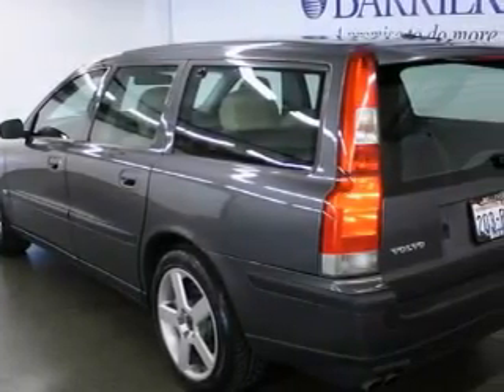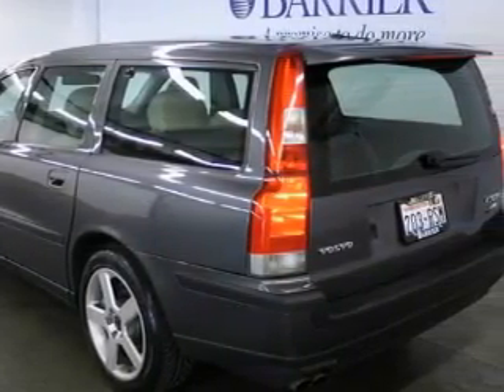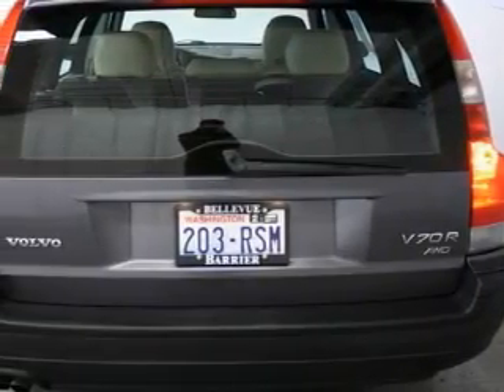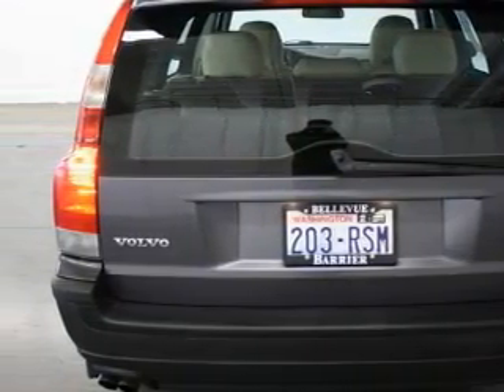Pre-Owned 2004 Volvo V70 Bellevue WA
Year: 2004
 Make: Volvo
 Model: V70
 Engine: I5
 Trans.: Automatic
 Exterior: Titanium
 Miles: 70,321
 Interior: Beige

 Preowned 2004 Volvo V70 Bellevue WA